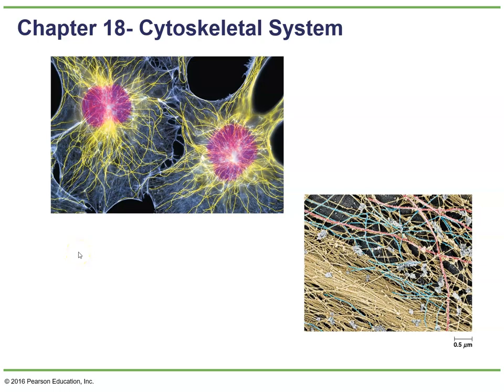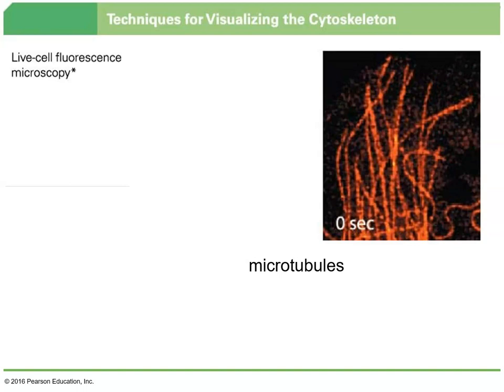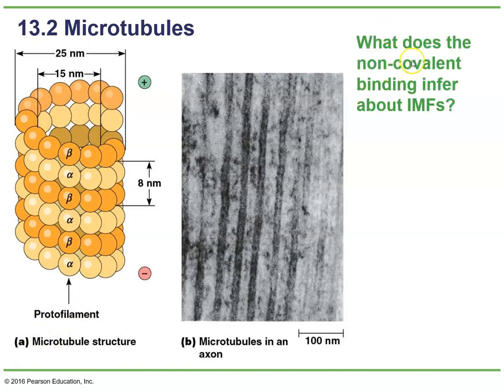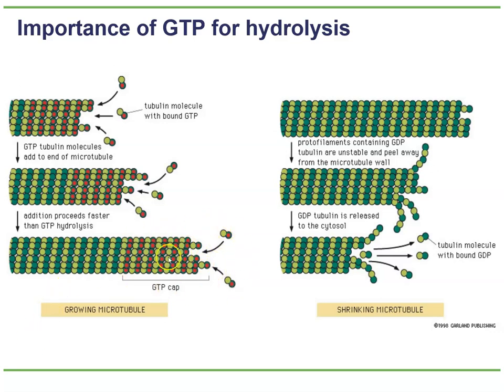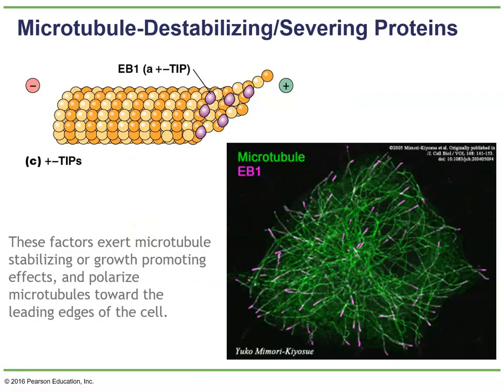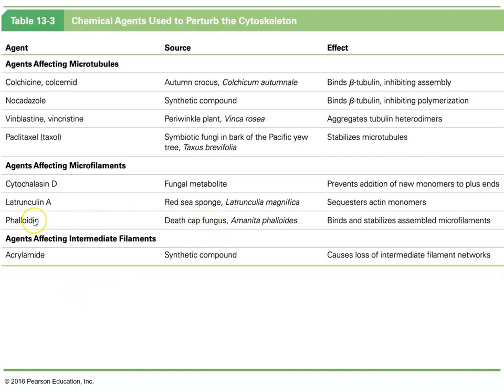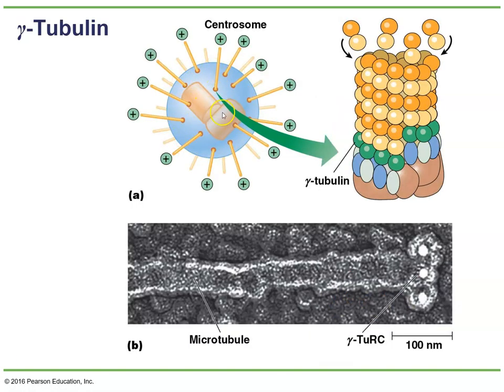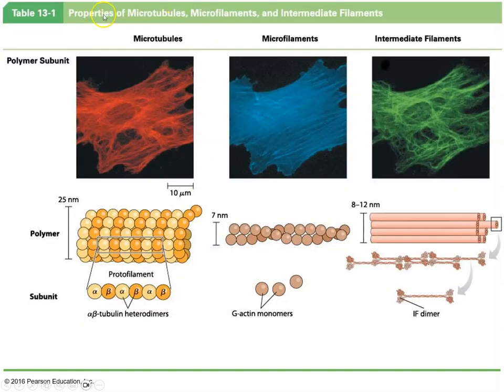Microtubules. Ch 18 part 1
An introduction into structural proteins of the cell.